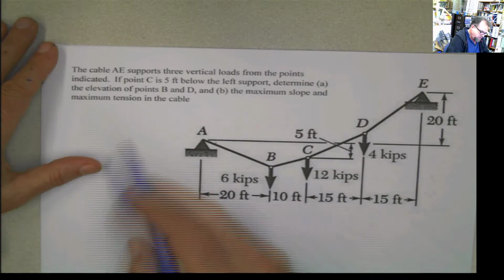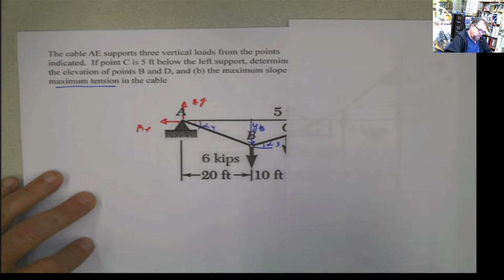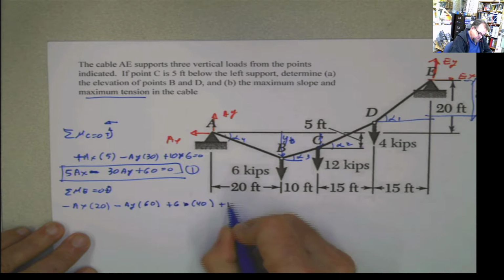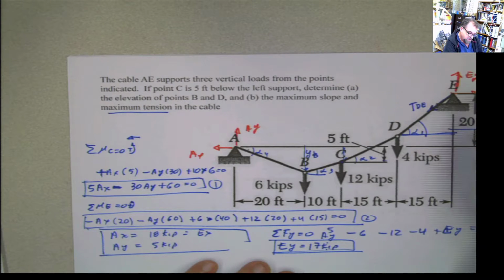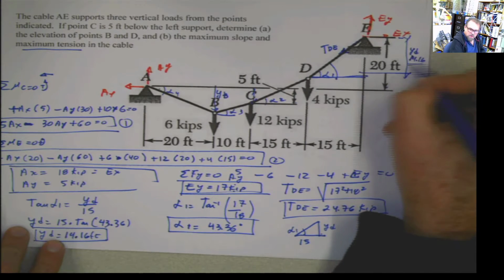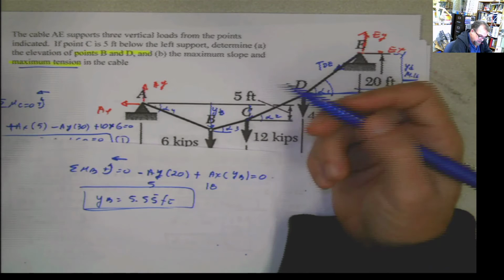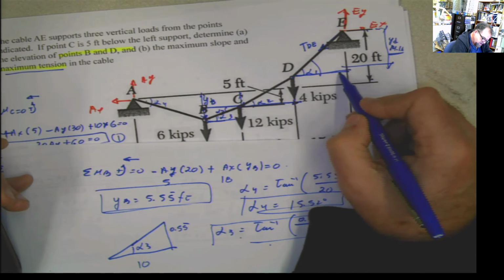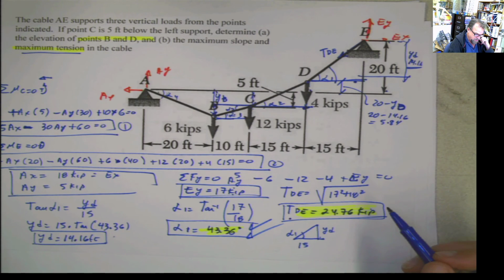4 Cable under concentrated vertical load Mixed approach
4  Cable under concentrated vertical load Mixed approach.
Please notice that in 14:20 I divided by 12 and it should be 15. alpha2 is invtan(10.84/15) so alpha2 is 35.85 degrees)